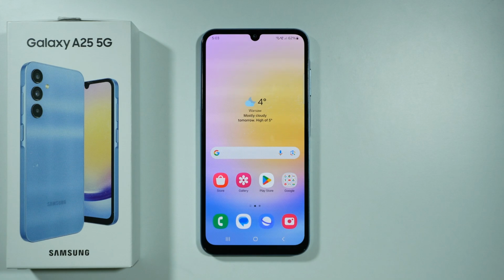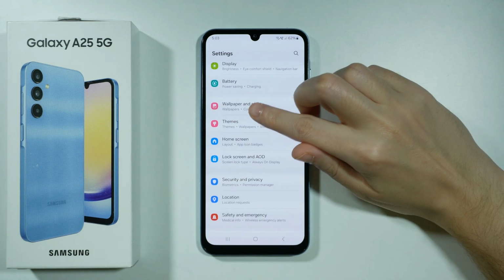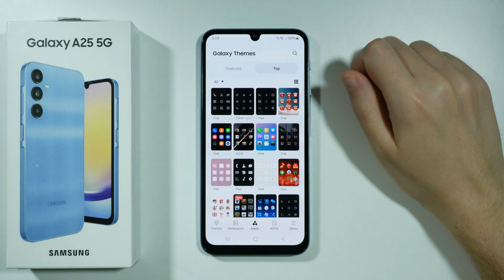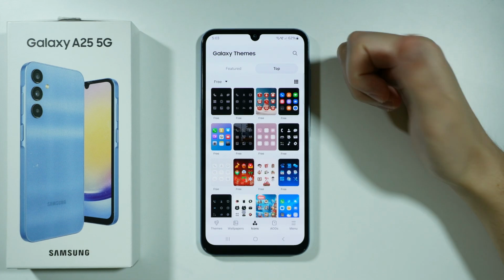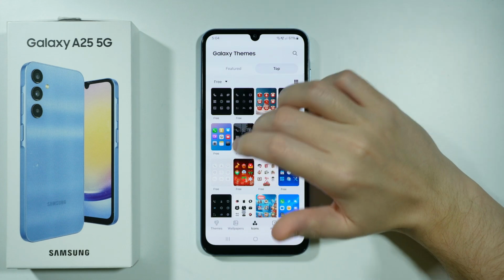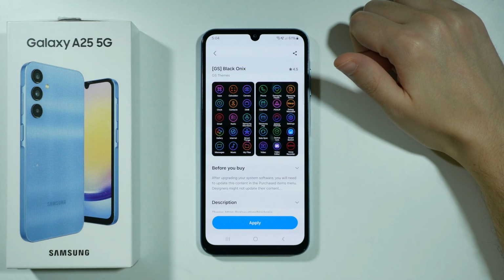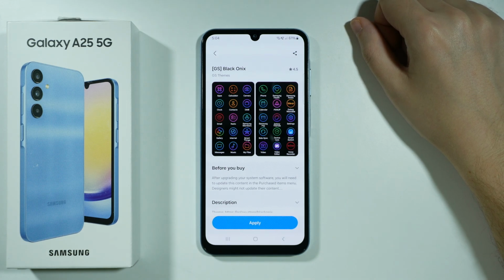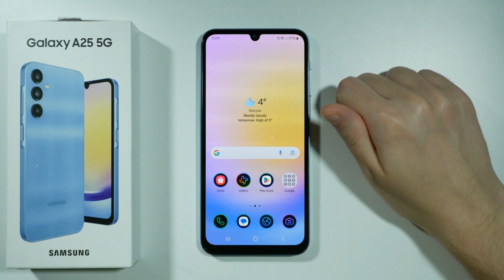Samsung Galaxy A25 5G: How to Change Icons Style/Shape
In this video, we demonstrate how to change the icon style and shape on your Samsung Galaxy A25 5G. Learn how to customize the appearance of your app icons to match your style, with options for round, square, and other unique shapes. This tutorial will guide you step-by-step through the process of adjusting your home screen for a fresh, personalized look. Watch now to customize your Galaxy A25 5G icons with ease!